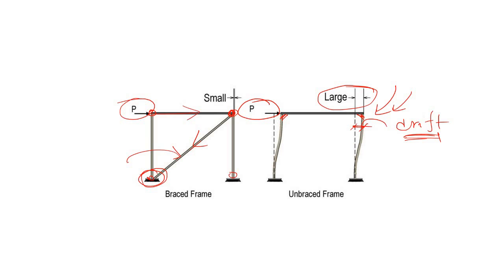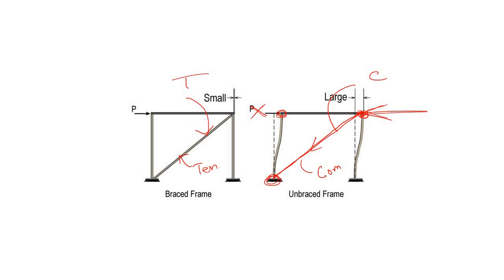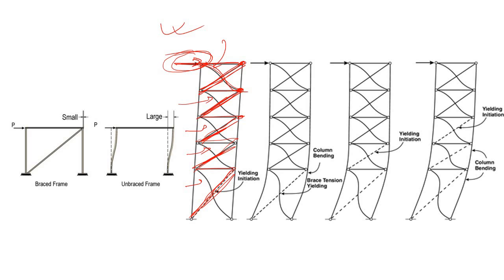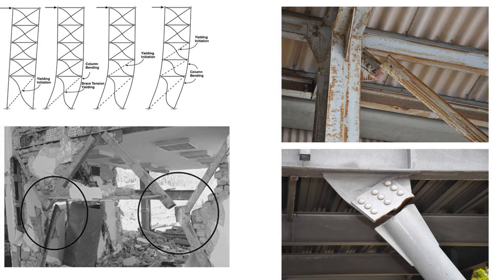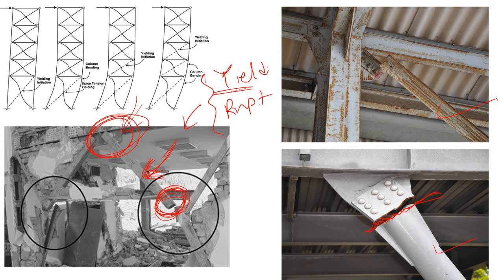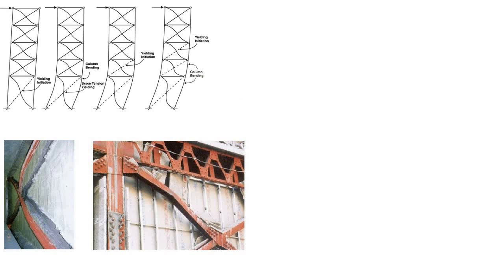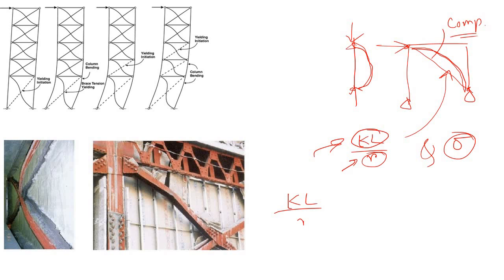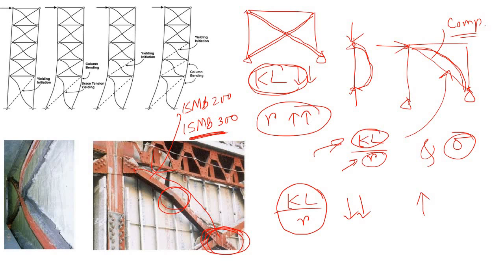These are the way to Prevent Bracing Failure